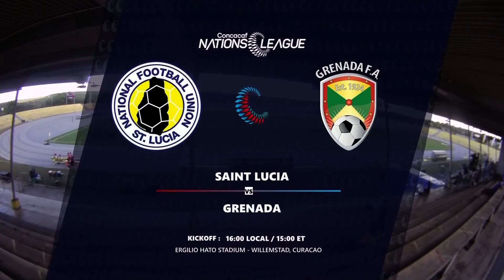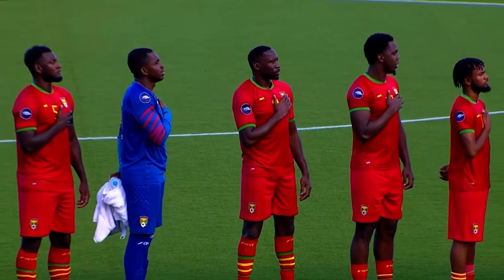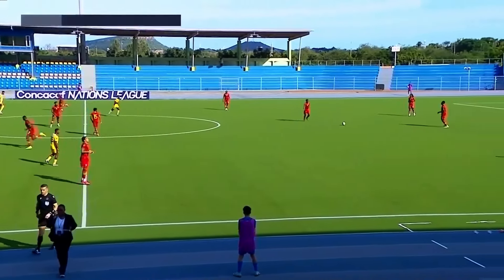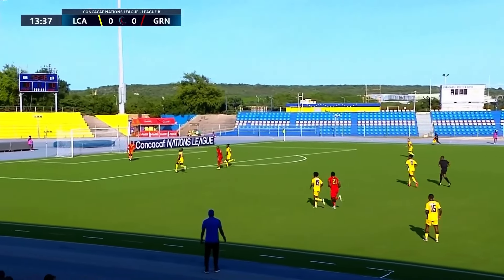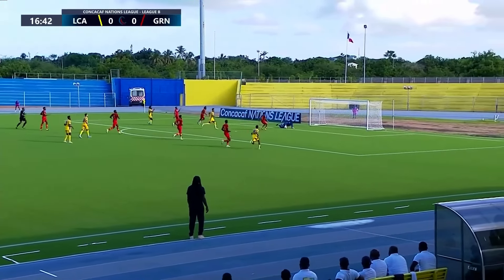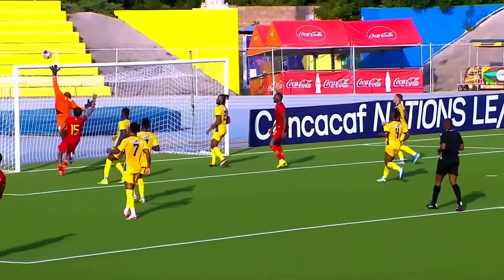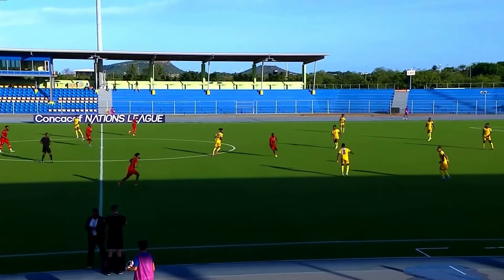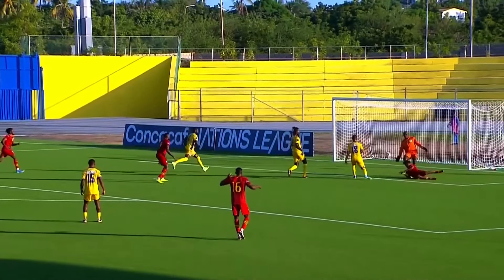St. Lucia vs Grenada | 2024/25 Concacaf Nations League Group Stage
St. Lucia 🆚 Grenada

Relive the action! 🇱🇨 🇬🇩

Granada desplazó a Santa Lucía del primer lugar del Grupo B con una victoria de 4-0 en el estadio Ergilio Hato en Willemstad, Curazao.

Después de un primer tiempo sin goles, Granada tomó impulso con un cabezazo de Jermaine Francis en el 50’. Regan Charles-Cook amplió la ventaja seis minutos después con un potente disparo dentro del área.

Trevon Williams marcó el tercer gol en el 74’. Myles Hippolyte cerró la cuenta con un disparo espectacular de zurda desde el borde del área en el 86’.

Con esta victoria, Granada llegó a siete puntos y aseguró al menos el tercer lugar para evitar el descenso. Santa Lucía cayó al segundo lugar, pero está a solo un punto del primer puesto con nueve unidades.